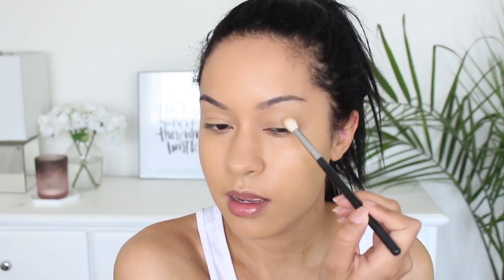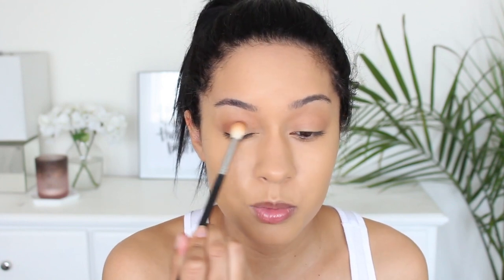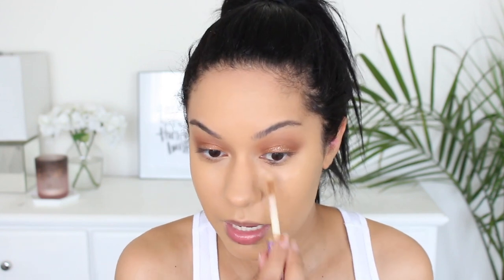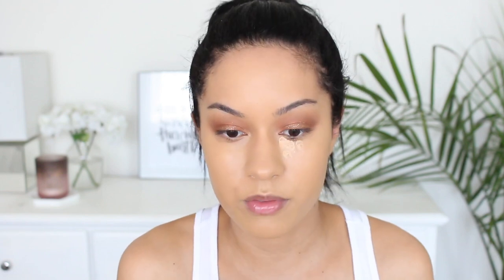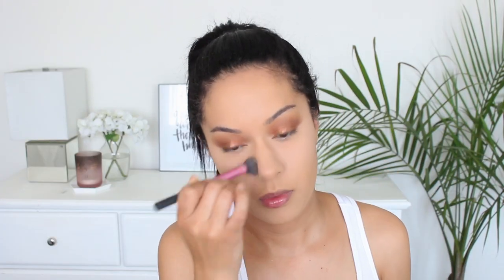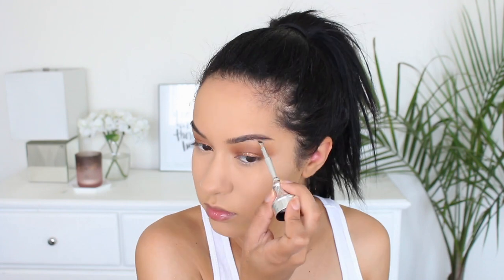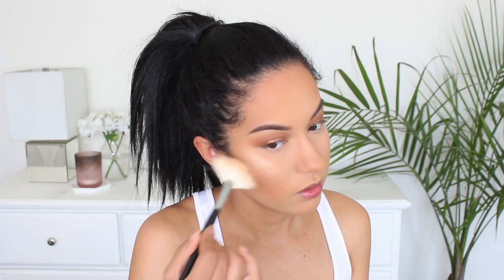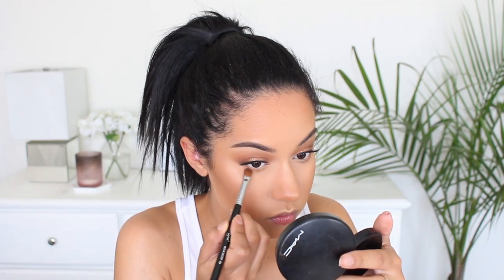Bronze Glowy Glam | Prom Makeup Tutorial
1. US Only
3. Must follow @themariejay @jadamsshoes & @zooshoo on Instagram

Winners will be contacted via email 1 week after this video was posted.

DRESS
Rent The Runway

PRODUCTS
Colourpop Supershock Shadow "Game Face"
Urban Decay Heavy Metal Glitter Eyeliner "Midnight Cowboy"
Tarte Shape Tape Concealer "Medium"
Bare Minerals Bare Skin Concealer "Medium"
Colourpop Pressed Powder Blush and Highlighter "Double Play"
Ardell Faux Mink Lashes
Lancome Grandoise Mascara
Too Faced Melted Matte "Lady Balls"